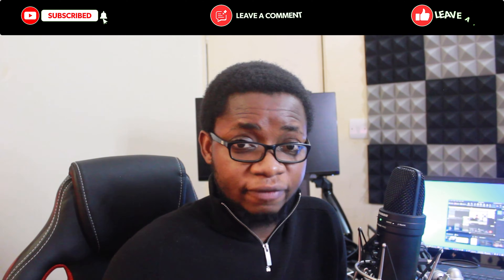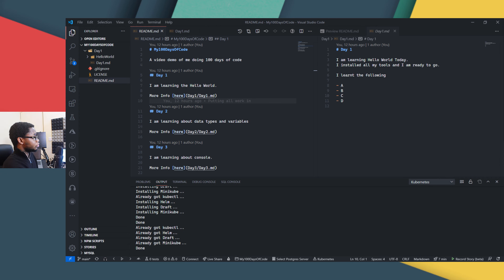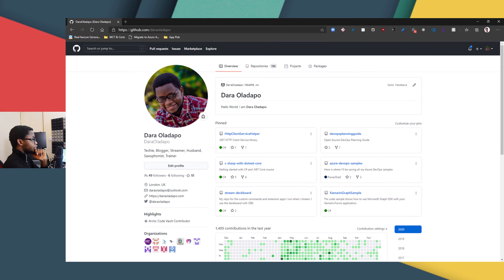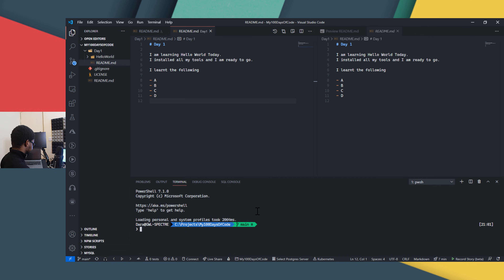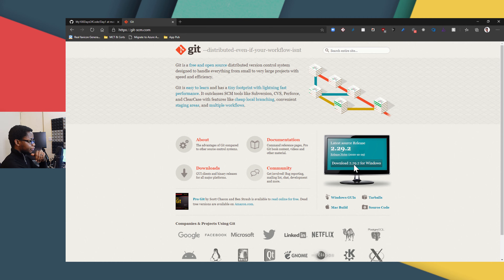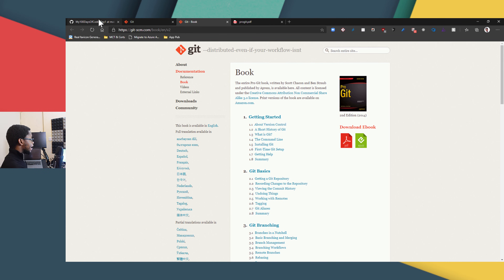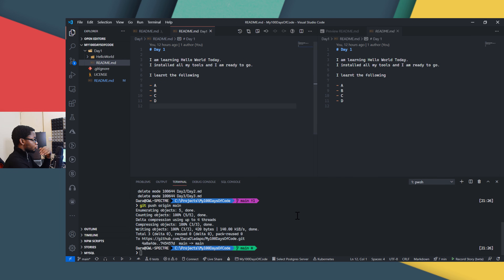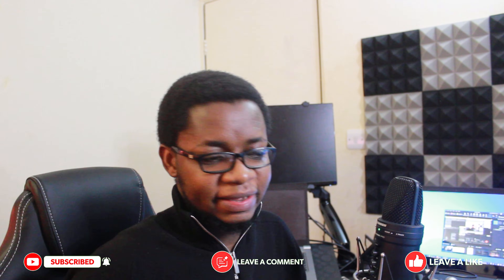Your 100DaysOfCode: After you've installed the tools and done Hello World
In a previous video, I showed you how to setup a GitHub repo to track your progress

In this video, I share some tips and links to get up-to-speed faster and better.

Devices
- Camera: Canon EOS 1300D
- Logitech M720 Triathlon Mouse
- Samson G-Track Pro Microphone
- Veikk A50 Graphics Tablet
- Boya BY-M1 Clip-On Microphone
- Sony WH-CH700N
- Neewer NW-800
- Amazon Echo Show 8
- Tonor Suspension Boom Scissor Mic Stand
-Maono Dual-Lav Microphone